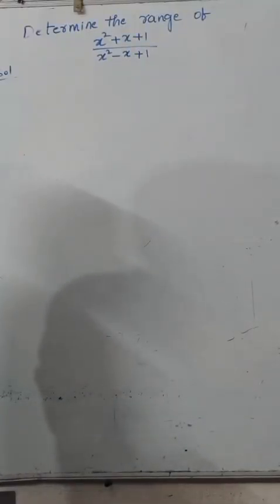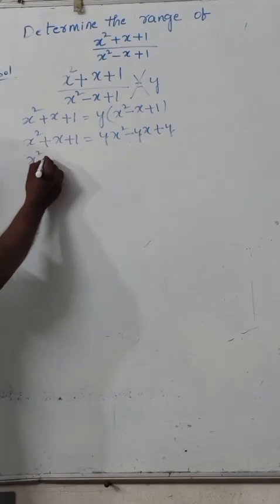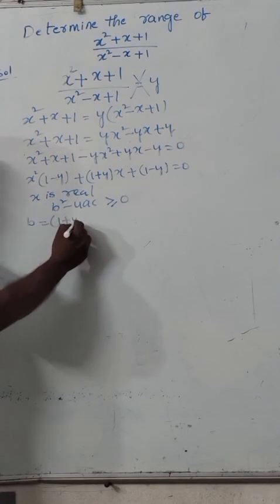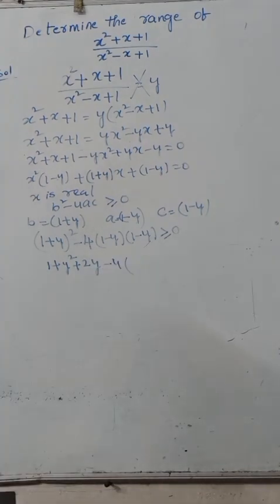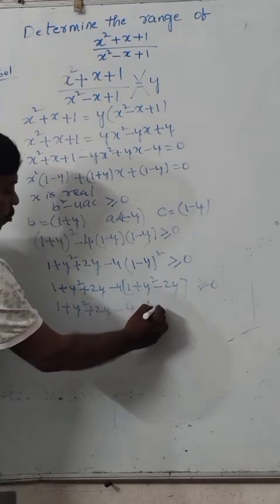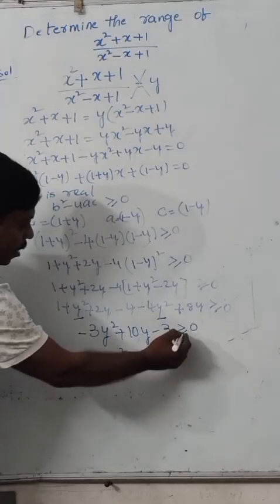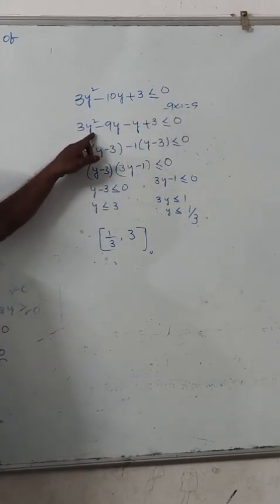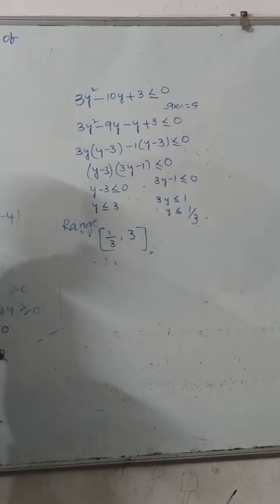July 19, 2026